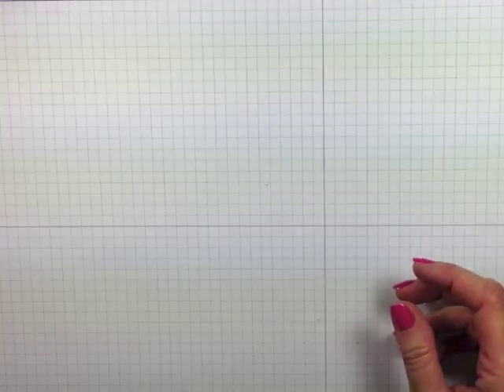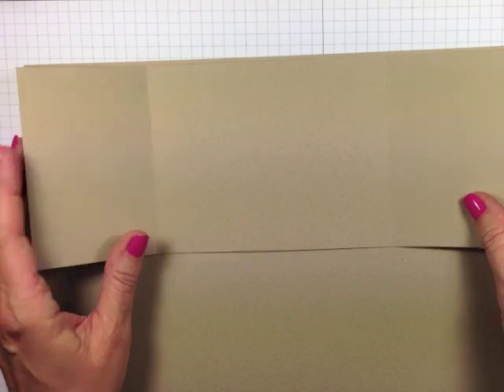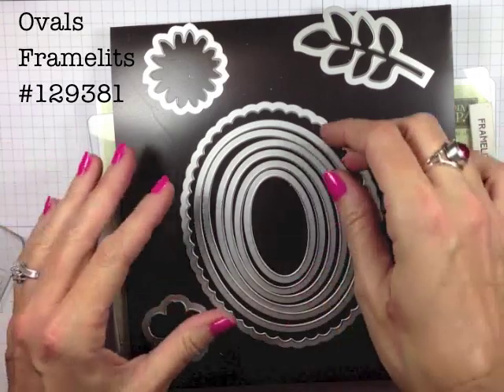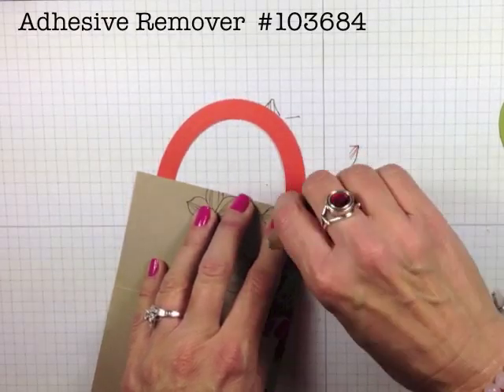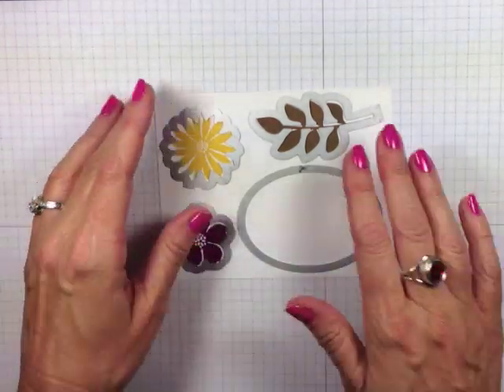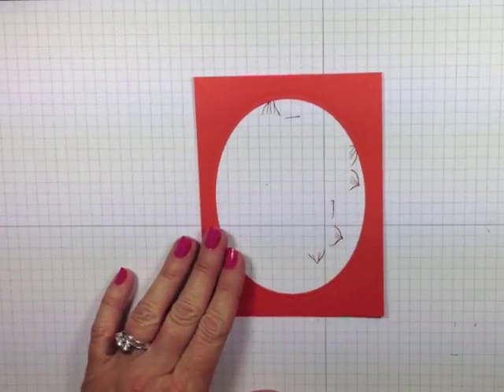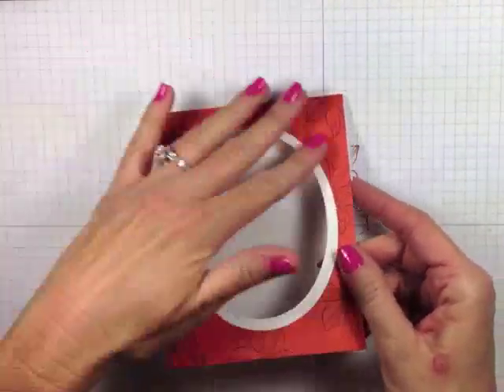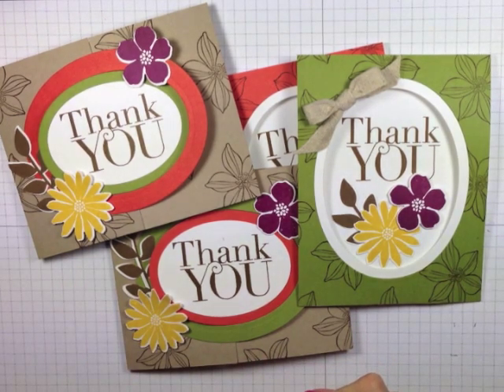STAMPIN' GALS GONE WILD with Connie & Josee - Four for One Cards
STAMPIN' GALS GONE WILD WEDNESDAY

Every Wednesday, Josee and I bring you a new paper crafting video -- something that will inspire you, excite you, or teach you how to use new products.

Today I have a FABULOUS way to get 4 cards from 1 card.  How?  Using all your scraps wisely will gain you more than just 1 card.

I will also be featuring the Secret Garden Framelits and Oval Framelits - both sets are on sale through November 4, 2013 too!

Be sure to check back EVERY Wednesday for more videos in the STAMPIN' GALS GONE WILD WEDNESDAY series!

Want to be a Silver or Gold member of Stampin' Gals Gone Wild?  You get (6) exclusive videos each month, FREE stamp sets, a private Facebook page where you can get answers to all your paper crafting questions and share YOUR creations with other WILD Stampin' Gals!

In the USA?

If you're in Canada, Josee is your girl!